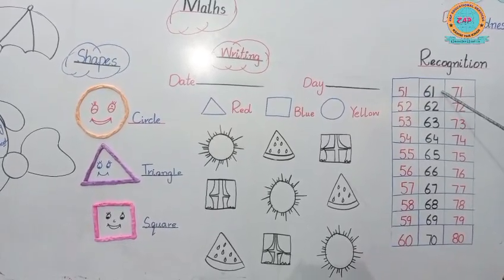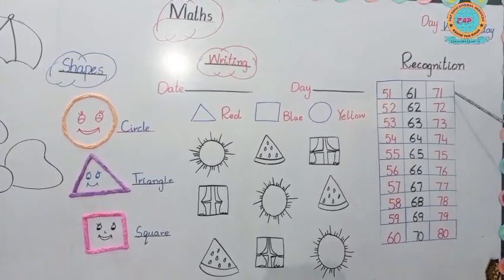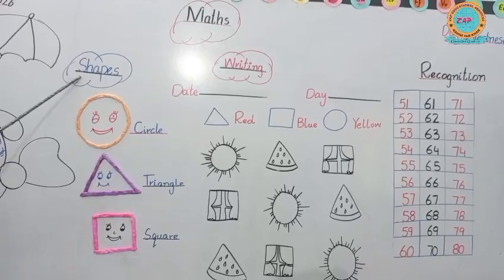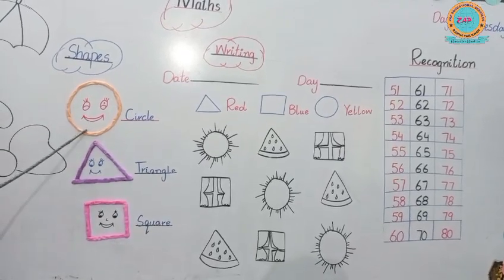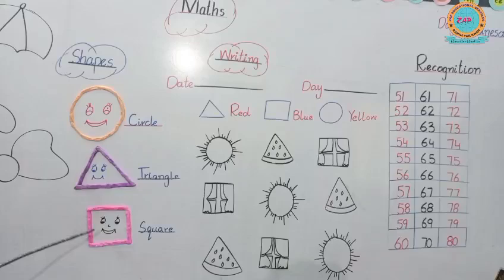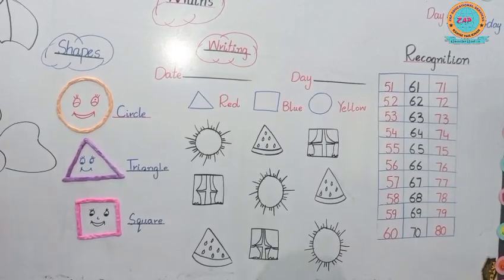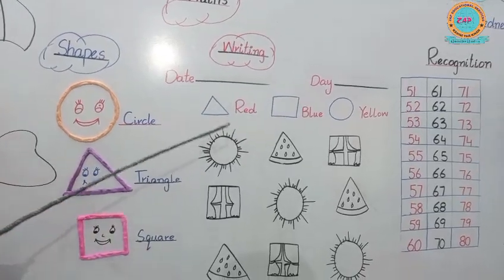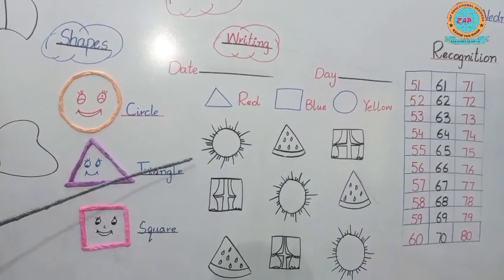🎨 Learn Shapes & Color! | Circle, Triangle, Square | Nursery Maths Activity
Grab your crayons! 🖍️ In today’s Class Nursery Maths lesson, we are meeting three very special friends: Mr. Circle, Mrs. Triangle, and Mr. Square. We will learn how to identify them in the world around us and then jump into a fun coloring exercise together. This is a perfect way to build fine motor skills while learning basic geometry!

What’s inside:
    Identifying the 3 basic shapes.
    Real-life examples (like a round sun or a square window).
    Step-by-step coloring session (Follow along!).